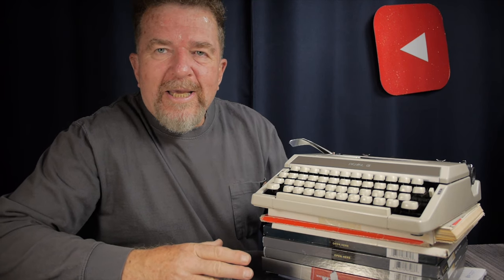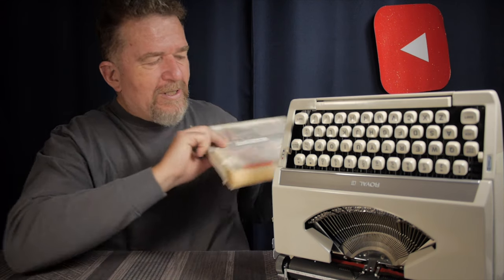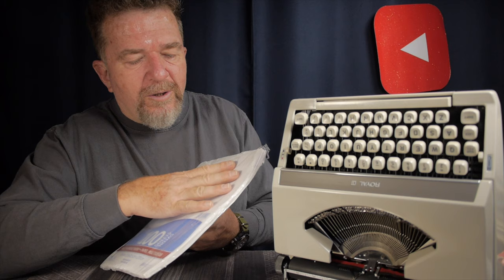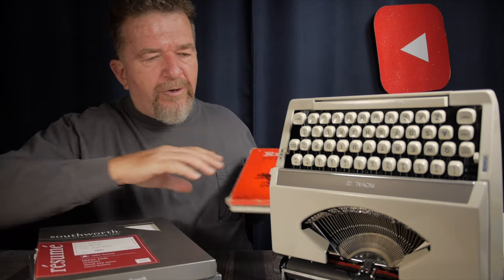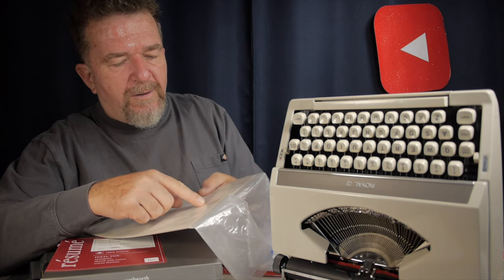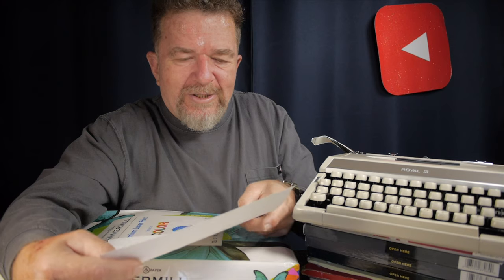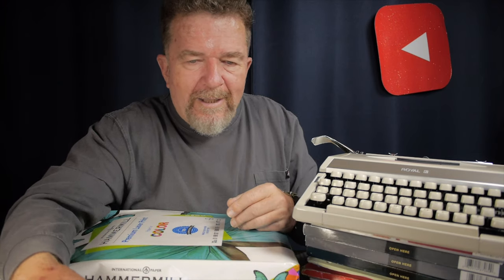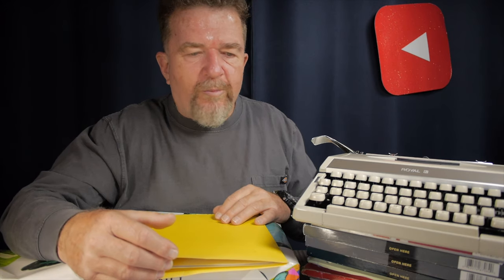Typewriter Video Series Episode 245: Thoughts on Typing Paper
Joe considers his personal history of typing paper, and begins using a new paper with promising features.